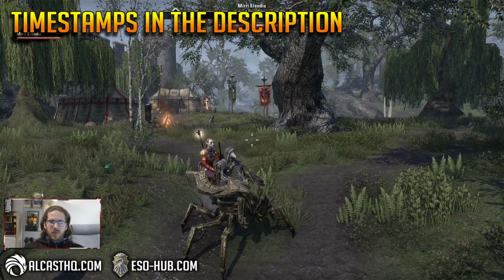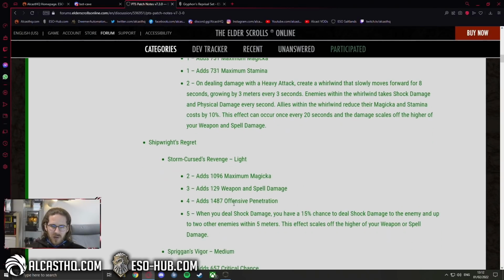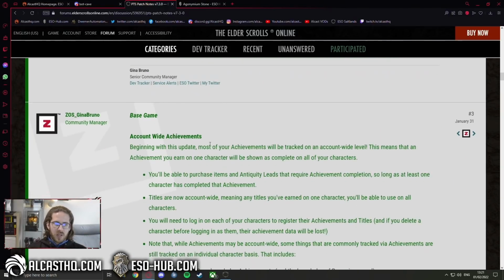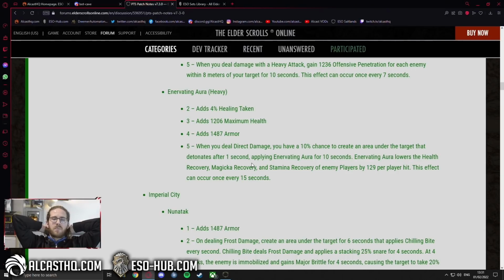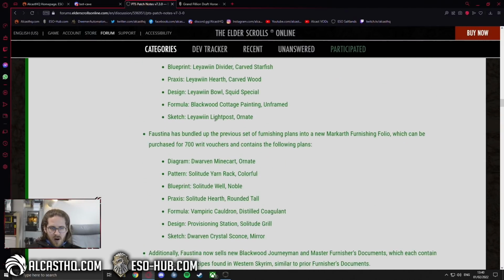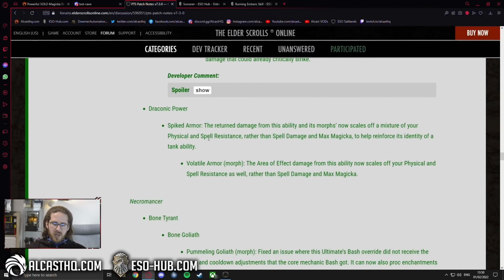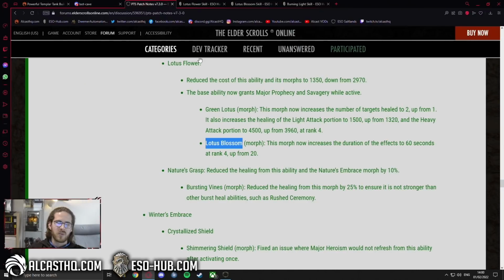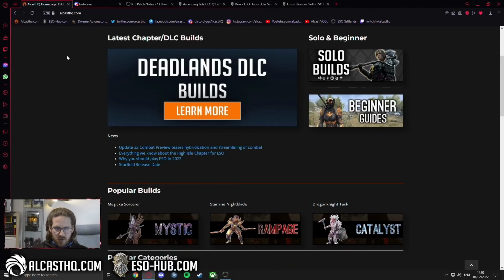New Overpowered Sets, New Dungeons, Hybridization and more with the new ESO Ascending Tide DLC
Patch Notes week 1 review for the Ascending Tide DLC for ESO (Elder Scrolls Online). A lot of new sets are being introduced, as well as ability changes and more hybridization of Major buffs and more.

Timestamps
00:00 Intro
04:05 New Dungeon Sets
18:07 Collectibles
19:25 Account Wide Achievements
23:00 Undaunted Changes
24:35 New PVP Sets
36:33 Deconstruct Assistant
37:35 Multi Rider Mount
39:00 Combat Changes

Alcast focuses on content for ESO (Elder Scrolls Online). Builds and Guides can be viewed on Youtube and the Website, if you have any questions about the game you can also always join our community discord or ask during one of his live streams!